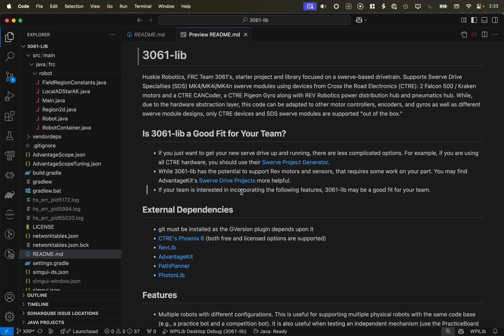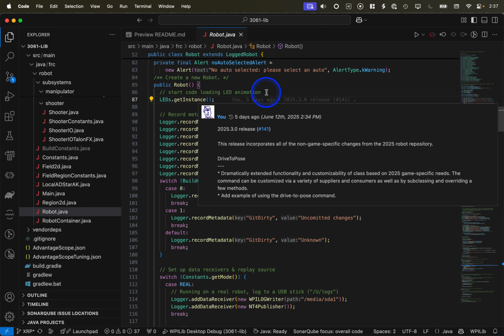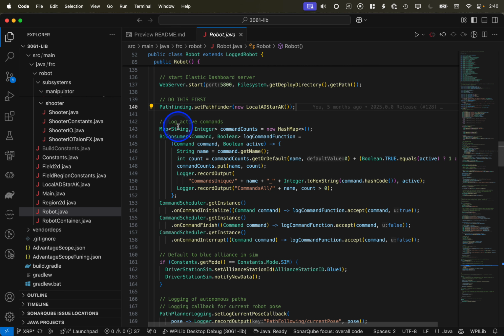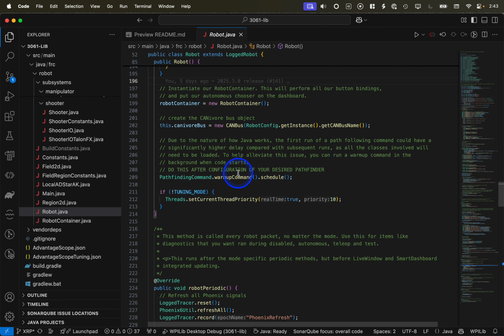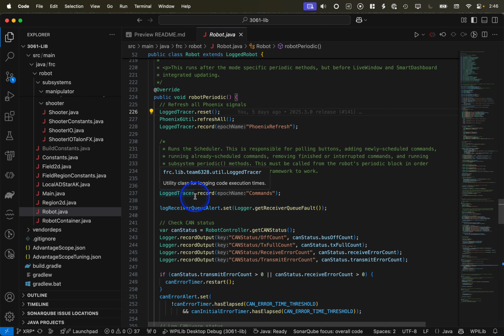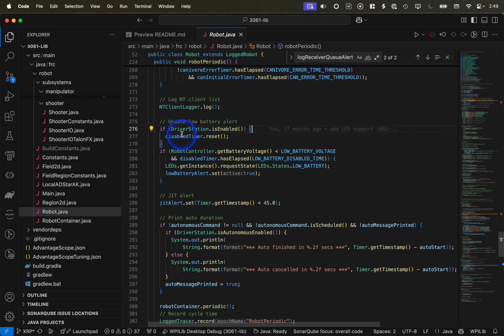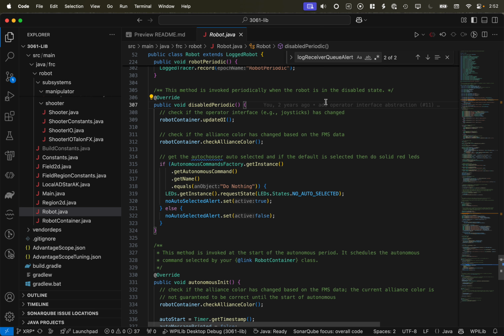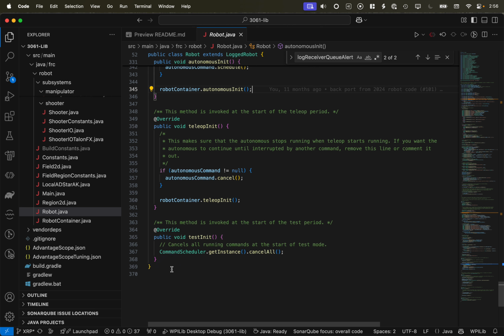Introduction, Main and Robot classes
Screencast in which 3061-lib is described in depth to provide more context than reflected in the comments and rationale for various design decisions. This video is a brief introduction to 3061-lib and the Main and Robot classes.